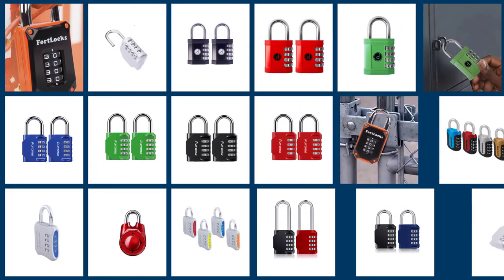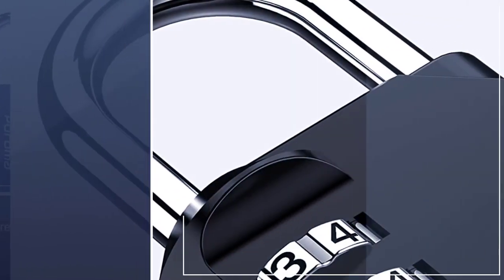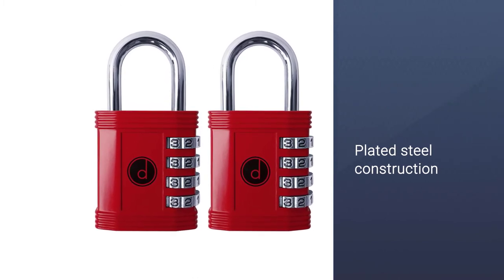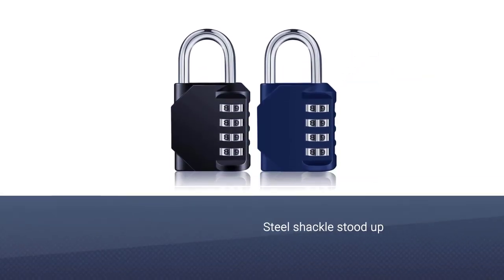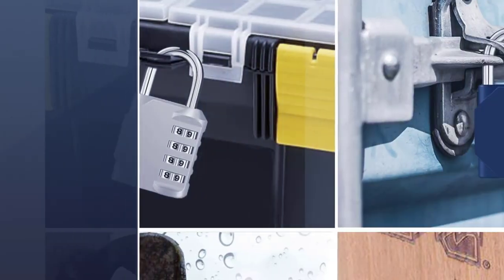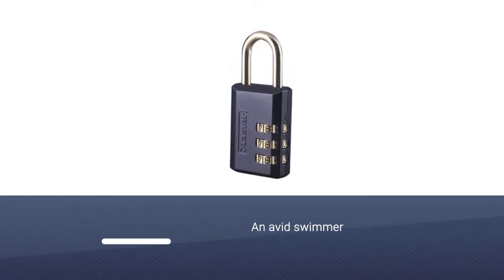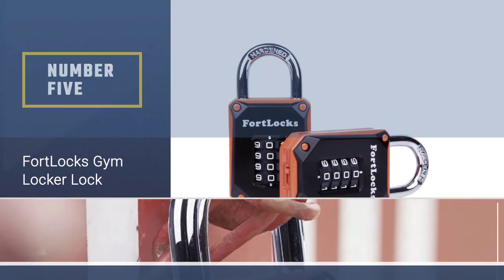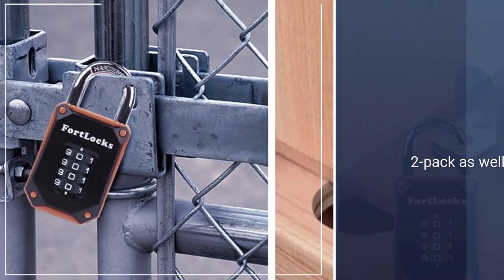Top 5 Best Locks for Gym Locker [Review] - 4 Digit Outdoor Combination Lock/Gym Locker Locks [2023]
Best Locks for Gym Locker featured in this Video:
NO. 1. Puroma 2 Pack Combination Lock
NO. 2. Desired Tools 4 Digit Combination Lock
NO. 3. ZHEGE Combination Lock Outdoor
NO. 4. Master Lock 653D Locker Lock Set
NO. 5. FortLocks Gym Locker Lock

🕝Timestamps🕝
0:00- Introduction
0:17- Puroma 2 Pack Combination Lock
0:57 - Desired Tools 4 Digit Combination Lock
1:37 - ZHEGE Combination Lock Outdoor
2:25 - Master Lock 653D Locker Lock Set
3:16 - FortLocks Gym Locker Lock

What Are the Best Locks for Gym Locker?
A lock is a mechanical or electronic fastening device that is released by a physical object by supplying secret information (such as a number or letter permutation or password), by a combination thereof, or it may only be able to be opened from.

What are the Best Locks for Gym Locker to buy?
If you are looking for the Best Locks for Gym Locker, then you are in the right place. The Home Genie team tries to collect as much information as possible, read lots of user-based reviews, and rank them based on quality, value for the price, the reputation of the manufacturers, etc. Please let us know if you have something in your mind in the comment section.